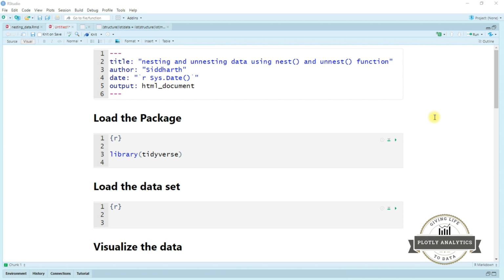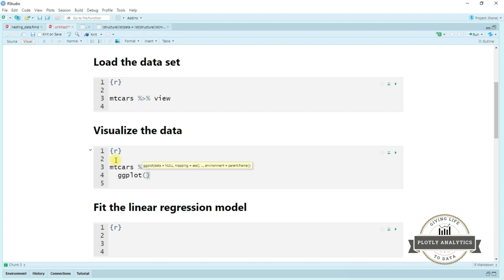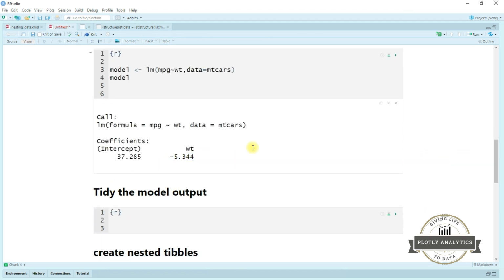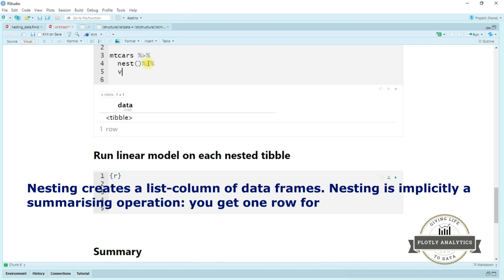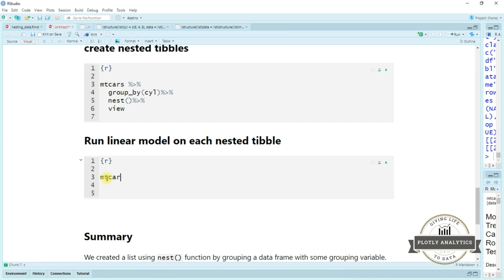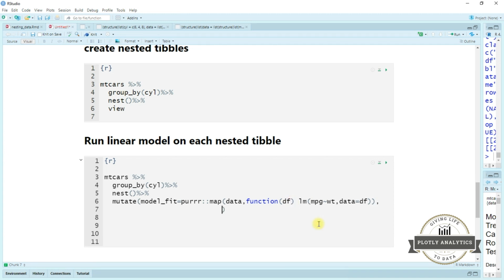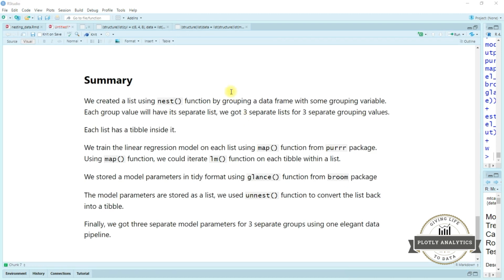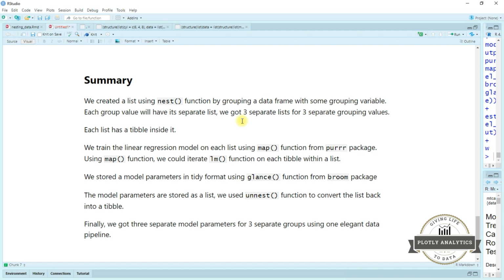tidyR Package| nesting and unnesting data for modelling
Nesting creates a list-column of data frames; unnesting flattens it back out into regular columns. Nesting is implicitly a summarising operation: you get one row for each group defined by the non-nested columns. This is useful in conjunction with other summaries that work with whole datasets, most notably models.

We specify a variable to group by, nest the groups, then apply linear model function on different groups with the help of map ( ) function from purrr package and finally unnest the results to find out the model coefficients from each group.

If this sounds confusing, let's head on to the video, build the model pipeline, and experience the seamless working of all these functions from different tidyverse packages on mtcars data set.